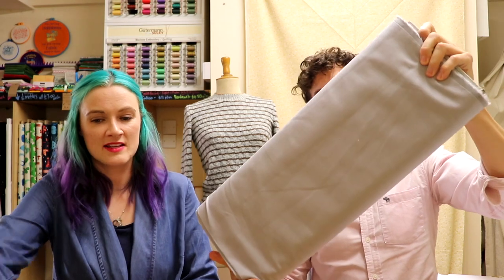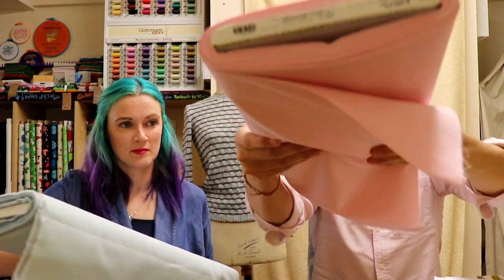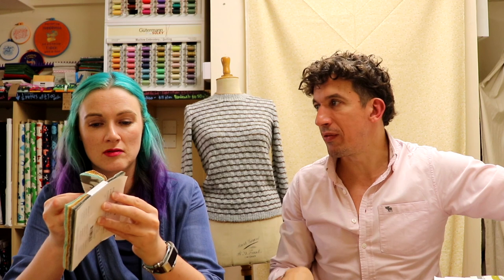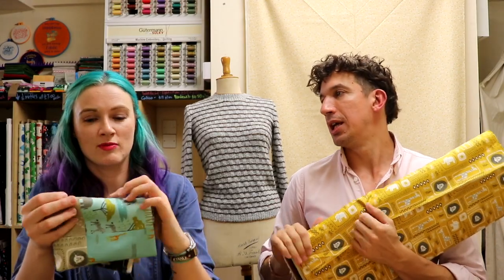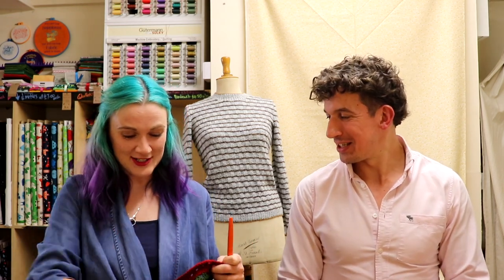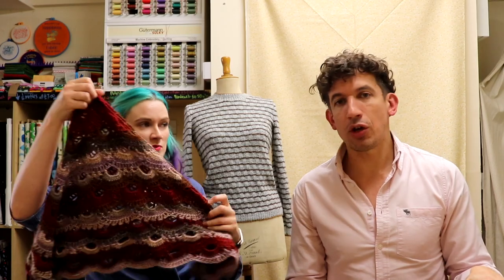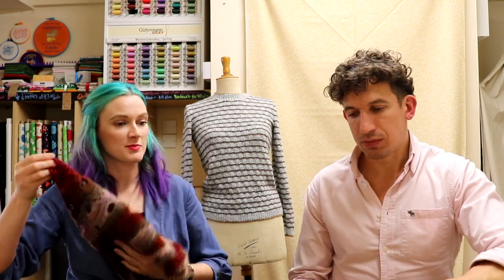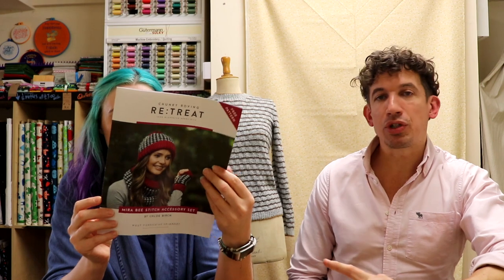Essex Linen by Robert Kaufman, Moda Safari Life Fabric & Felted Tweed Alderman | Woolly Wednesday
Woolly Wednesday 15: We're sharing our latest projects as always (including a long forgotten blanket).  Plus some beautiful new Linen and fabric - perfect for those quilting projects - and some yarn from West Yorkshire Spinners that donates to the mental health charity Mind.

Sound goes a bit mad at 9mins for a minute and at other points as builders were working outside.

Content Timings
00:00 to 01:20 Welcome to the show
01:20 to 05:20 Robert Kaufman - Essex Linen Fabric
05:20 to 11:25 Safari Life Fabric by Stacy Iest Hsu for Moda Charm Pack and Yardage
11:25 to 15:15 Áine's crochet blanket using Katia Merino 100% wool and finished Virus Shawl in Katia Polaris
15:15 to 21:15 West Yorkshire Spinners Re:treat chunky yarn - New colours for autumn/winter 2019
21:15 to 23:50 Lavenham Loop - a new cowl design and pattern by Woolpatcher Jenny using our own Lavenham Blue Yarn. Pattern soon to be released!
23:50 to 28:00 'Alderman' by Georgia Farrell for Rowan using Felted Tweed knitted by Woolpatcher Irene.
28:00 to End End chat and what's coming up.

Products Mentioned